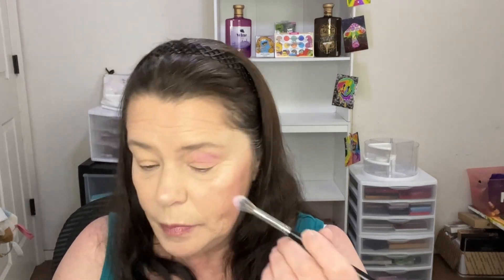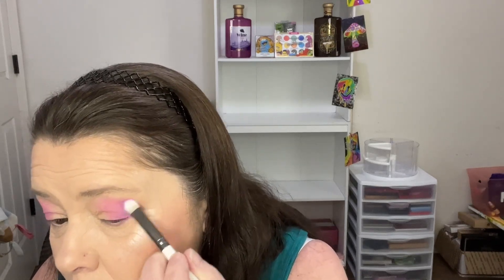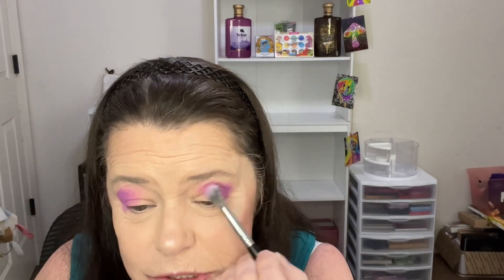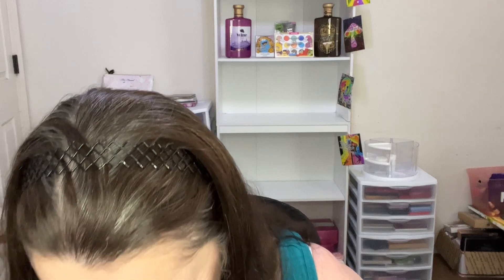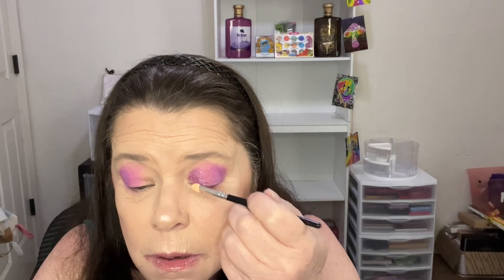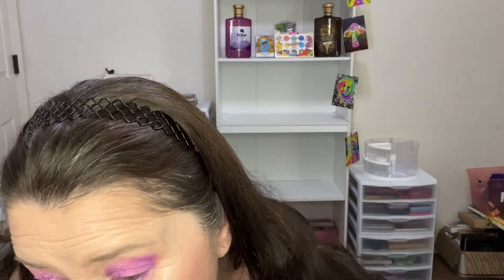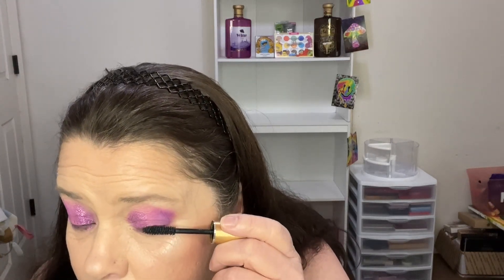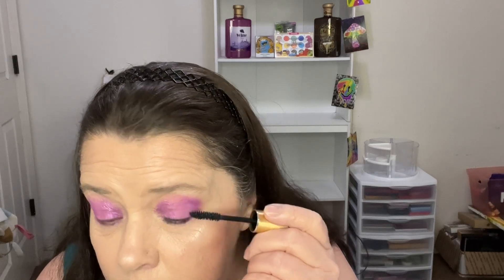Friday GRWM GRWM Friday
And become a part of my family, I'm going to do a giveaway
once I get past 500 subscribers if you want to participate
 I have 4 children and 7 grands and 1 on the way 2024. and my Chihuahua!

And there are many more!